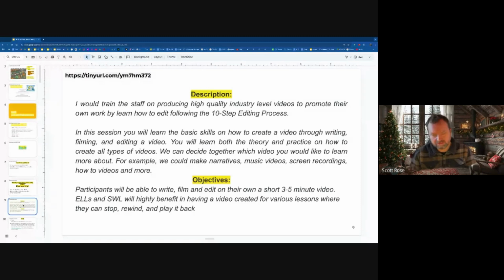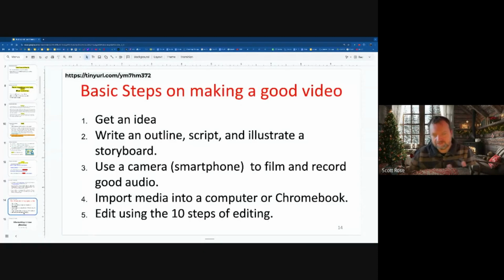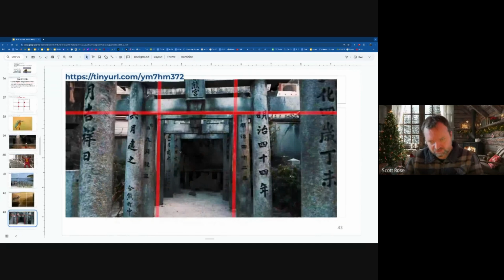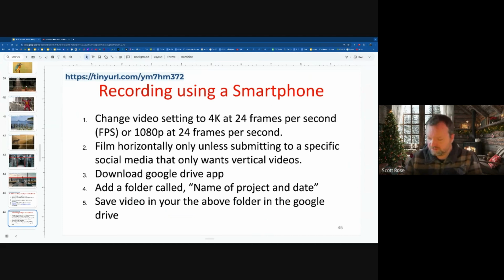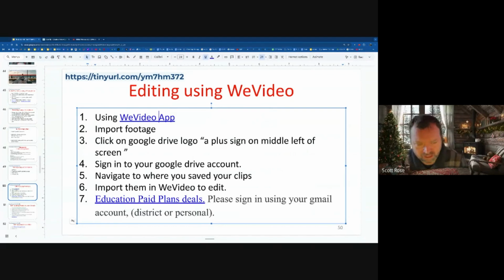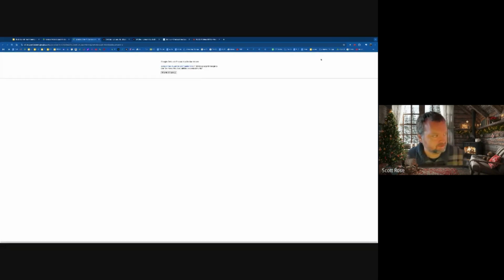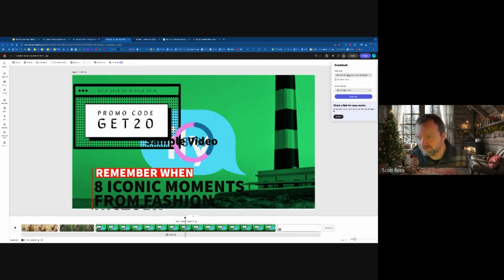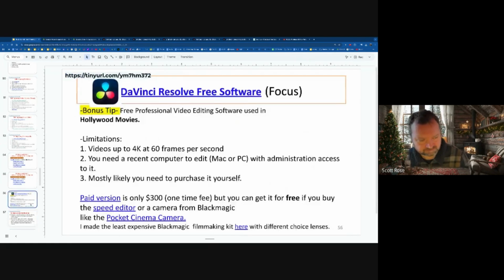Making Educational Videos Made Easy | Scott Rose | SUHSD Ed Tech SLAM 2025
Session Recorded on January 2, 2025

Quick Tutorial on how to make amazing videos!

In this session you will learn the basic skills on how to create a video through writing, filming, and editing a video. You will learn both the theory and practice on how to create all types of videos. We can decide together which video you would like to learn more about. For example, we could make narratives, music videos, screen recordings, how to videos and more.